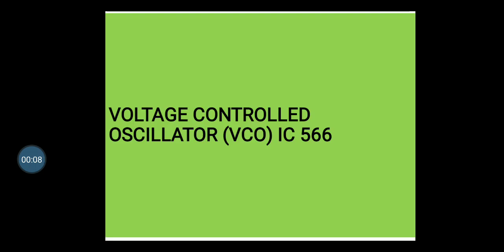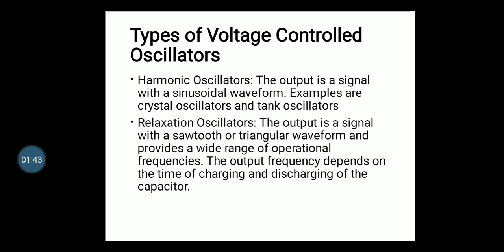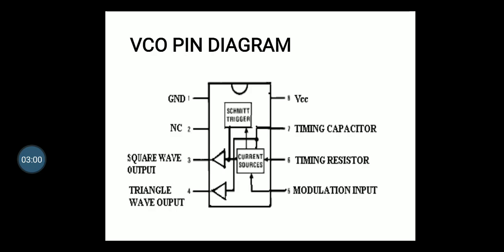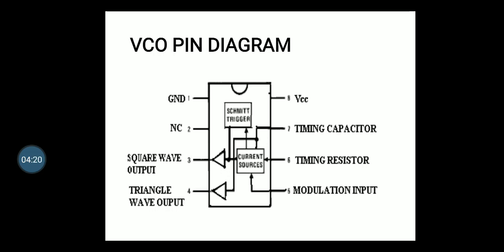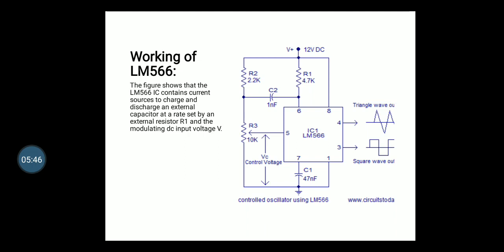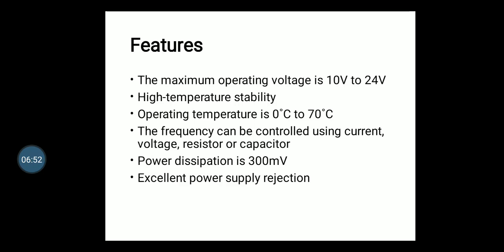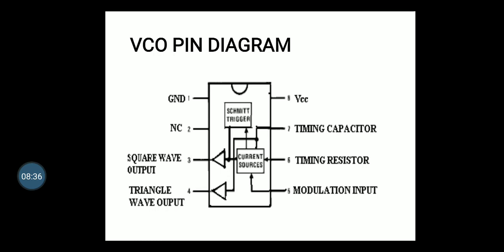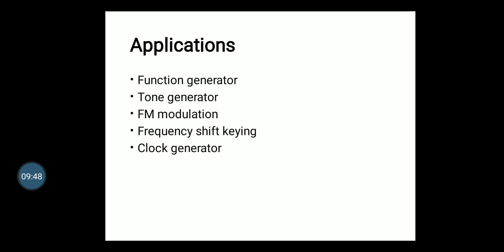Voltage Controlled Oscillator new